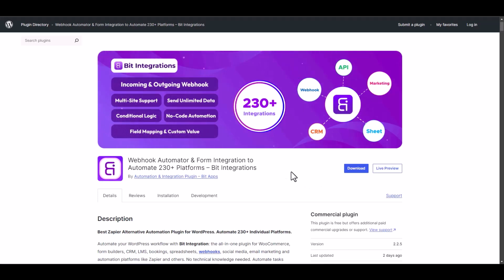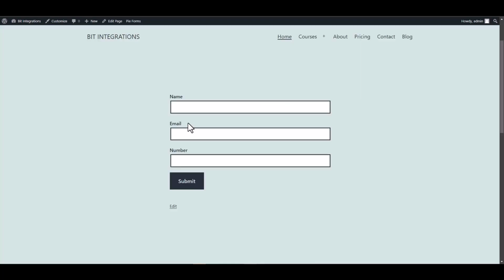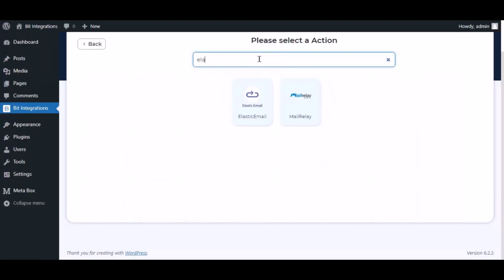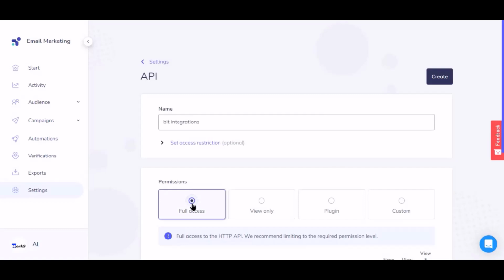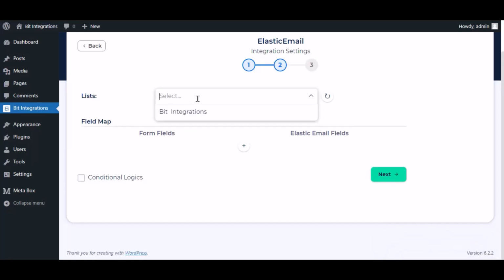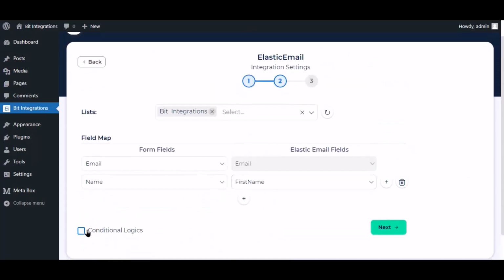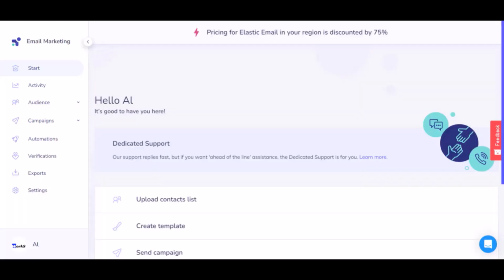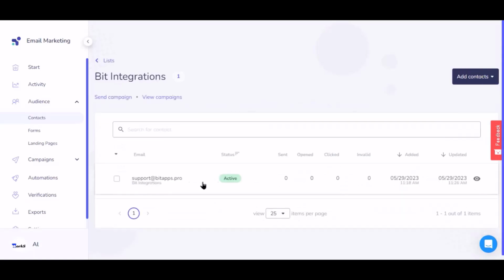Integrating Pie Forms with Elastic Email | Step-by-Step Tutorial |Bit Integrations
🔗 Integrate Pie Forms with Elastic Email | Bit Integrations Tutorial

📌 Seamlessly connect Pie Forms with Elastic Email using the Bit Integrations WordPress plugin! In this tutorial, we'll guide you through the process of integrating these two powerful tools to supercharge your email marketing and communication efforts.

Key Highlights of the Tutorial:
✅ Step-by-step integration guide for Pie Forms with Elastic Email using Bit Integrations.
✅ Maximize the potential of Pie Forms and Elastic Email for optimized communication and campaign management.

Whether you're a web designer, business owner, or form-building enthusiast, this integration empowers you to seamlessly merge Pie Forms with Elastic Email. Watch now to revolutionize your form-building efforts!